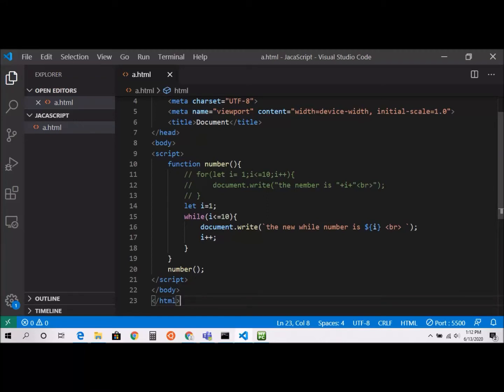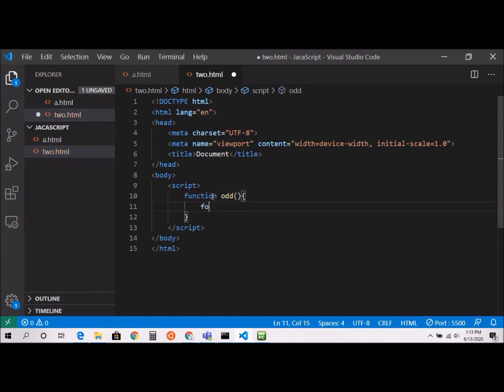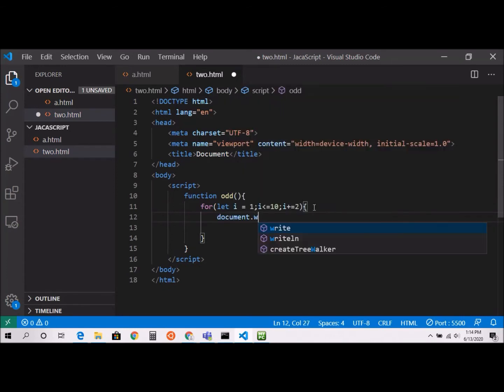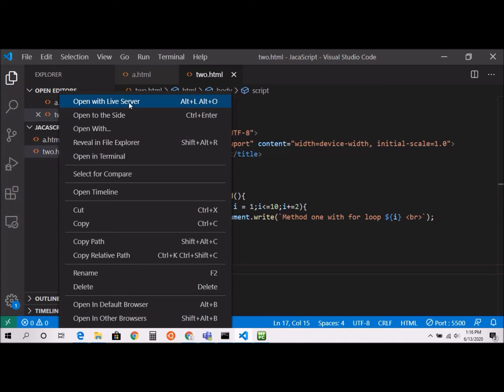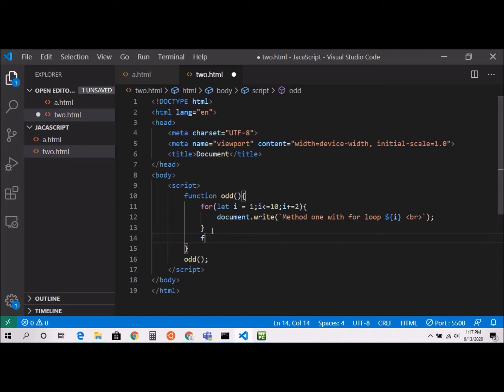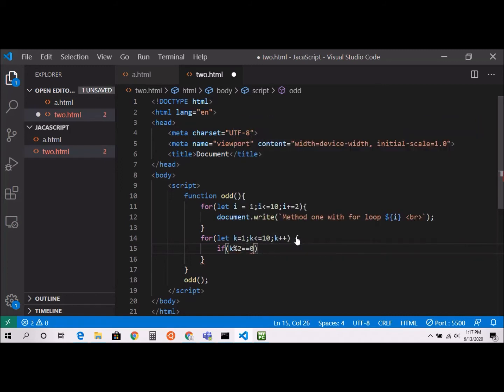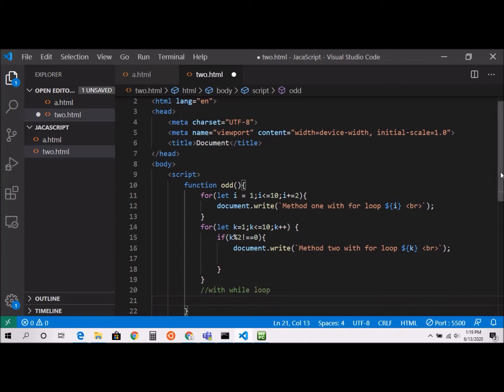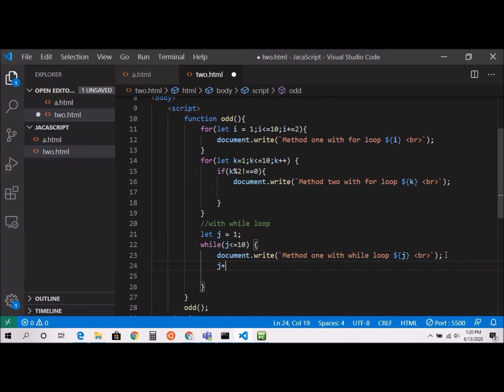How to print odd number in Javascript| Javascript projects for Beginners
Javascript projects- In this video you will learn how to print odd number by using javascript loops.